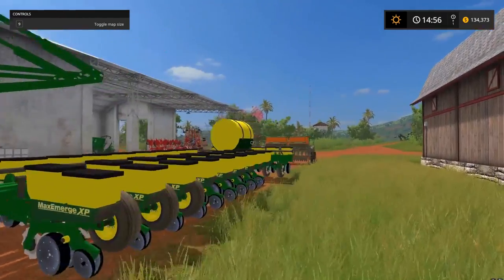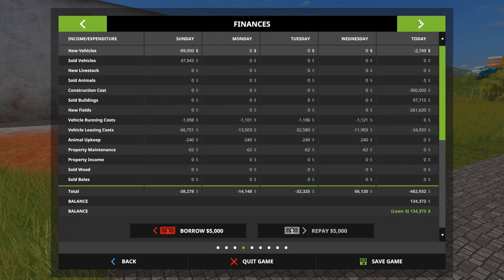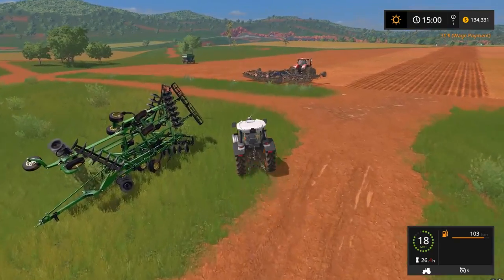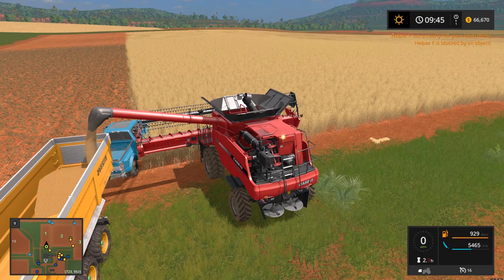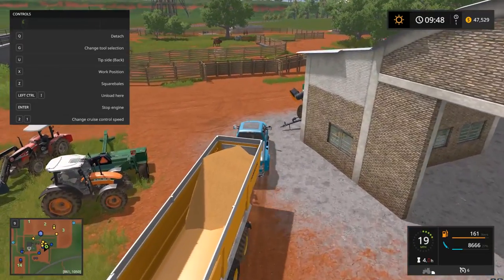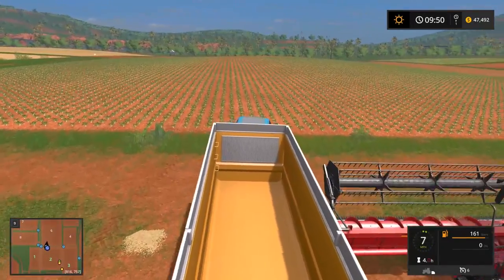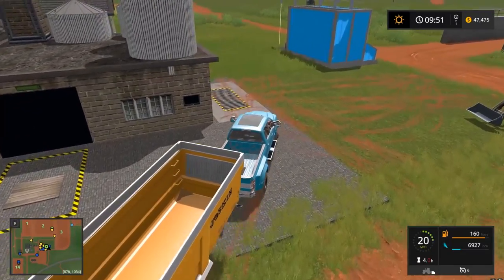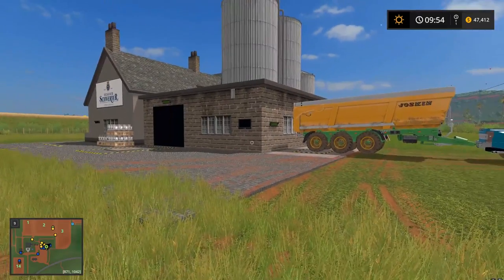START OF BEER PRODUCTION | Farming Simulator 2017